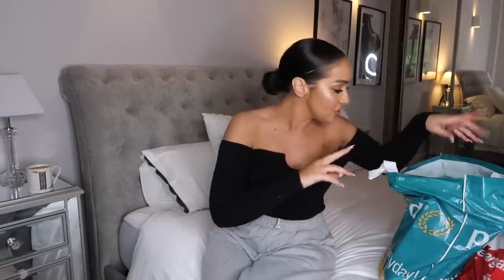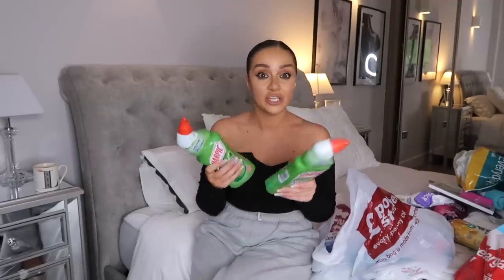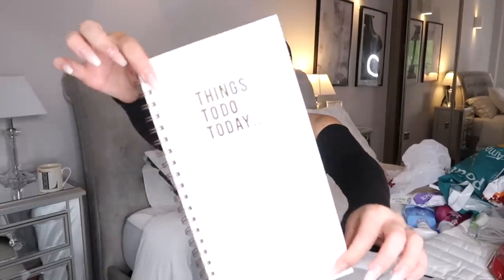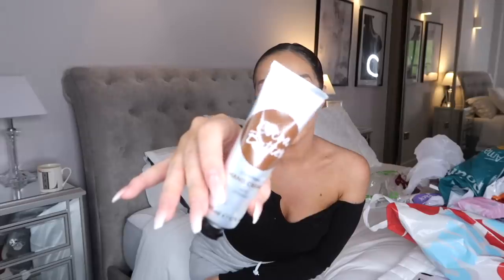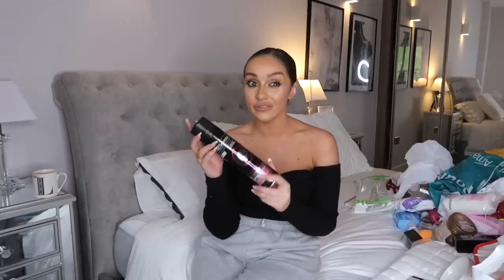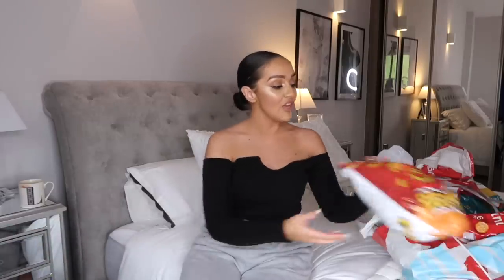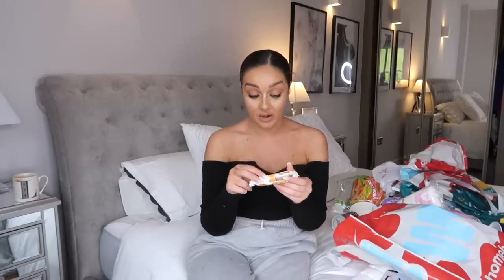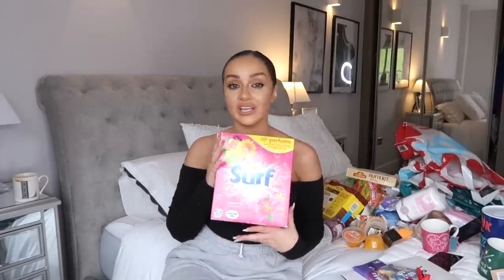HUGE HOME BARGAINS AND POUNDLAND HAUL! // JUNE 2019